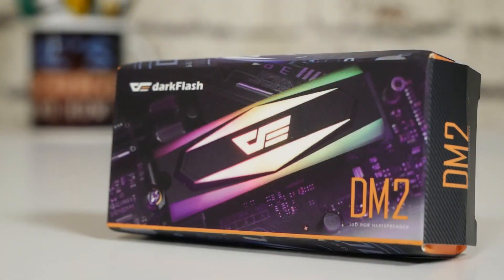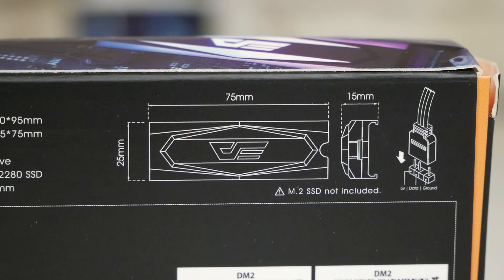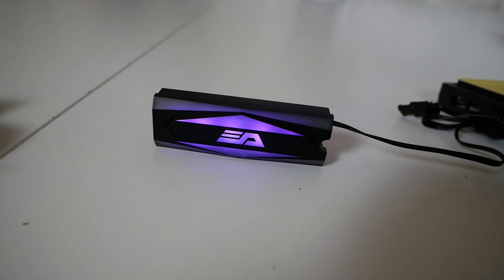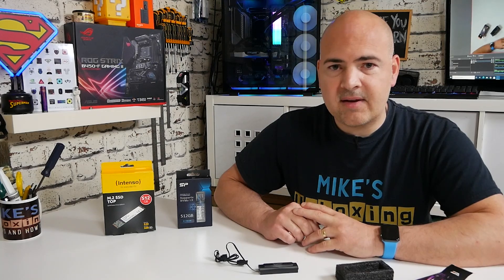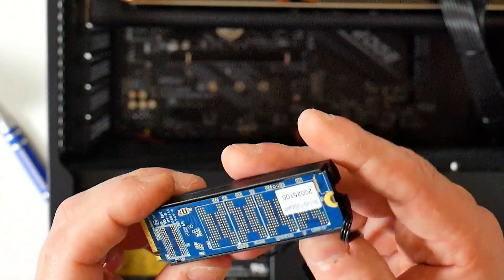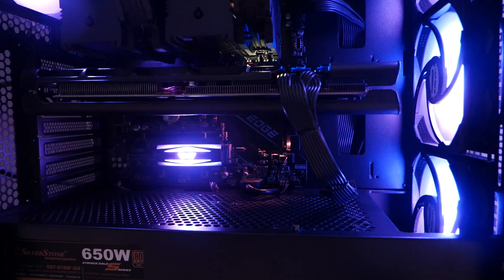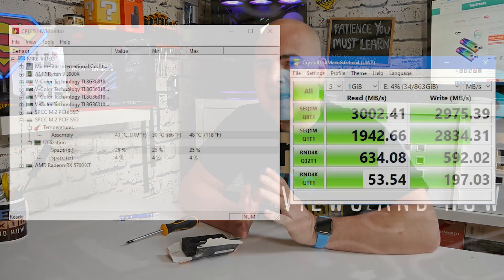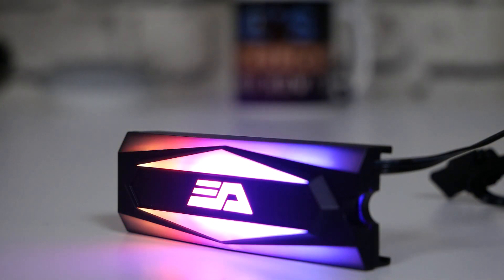BEST Budget M.2 SSD NVME Addressable RGB Drive Heatsink DarkFlash DM2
Maybe the BEST Cheap M.2 SSD ARGB drive heatsink ever! The DarkFlash DM2 for your addressable RGB pleasure. And thanks again to the wonderful Ugly Bob ☺

DarkFlash DM2 Solid State Disk Cooler for M.2 2280 SSD Heatsink ARGB 5V Aluminium Radiator Cooling Passive Heat Dissipation for PCIE NVME SATA.

A little harder to install that I first imagined, the width of the drive we used was a little more than usual so took a little extra pressure to get the drive to fix behind the tiny tags, but overall reduced the temps temps a lot and made it look much nicer. What do you think of it?

 Features:
1. Amazing Lightning: 5V A-RGB, compatiable with motherboard and excellent lighting performance.
2. Designed for Desktop PC, Support for ASUS, Gigabyte, MSI and other motherboard with 5V 3Pin to achieve ARGB motherboard light synchronization effect, perfectly fit for Samsung 850 EVO, 860 EVO, 960 EVO, 970 EVO, 950 PRO, 960 PRO, 970 PRO, etc.
3. Best Compatibility: Heatsink compatiable with M.2 2280 SSD, perfectly fits with multiple devices.
4. Passive heat dissipation: Aluminum alloy and Passive Heat Dissipation performs lightning and heat dissapation at once.
5. Easy to Install and Operate.

Specifications:
1. Product size: 25*15*75mm
2. Package: 45*30*95mm
3. Method: Passive
4. Supported: M.2 2280 SSD
5. Cable length: 500mm
6. Notice: M.2 SSD not included.

Installation guide:
1. Remove the release liner, one side of the double sided tape.
2. Apply the tape on the M.2 SSD.
3. Remove the release liner on the other side.
4. Apply M.2 SSD on the DM2 cooler.
5. Install in the M.2 connector on the motherboard.
6. Screw in the M.2 screw.(comes with the motherboard)
7. Plug in the connector with 5V RGB signal.
8. Finished.

Package included:
1 x darkFlash M.2 SSD Heatsink Cooler (M.2 SSD Not Included)
Product type: Coolers & Heat Sinks